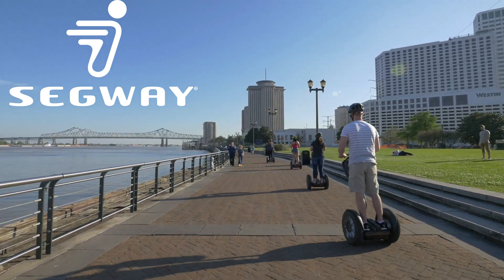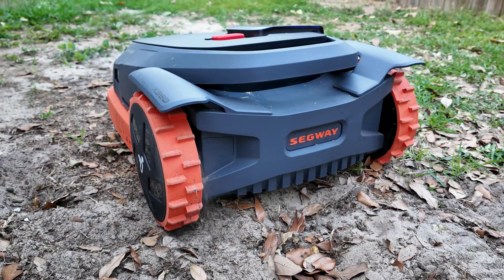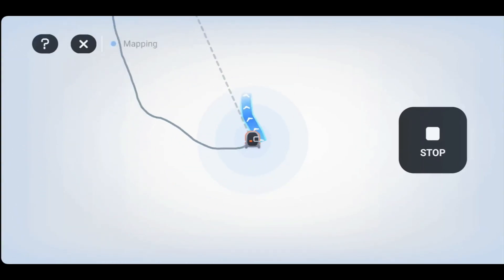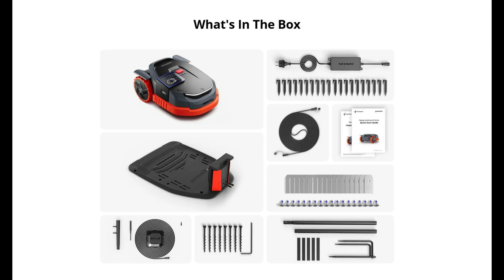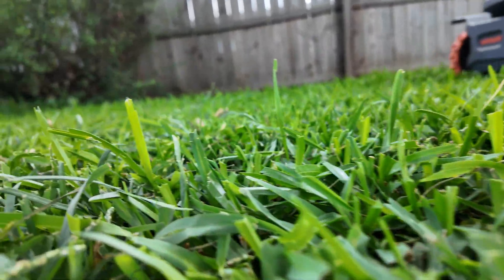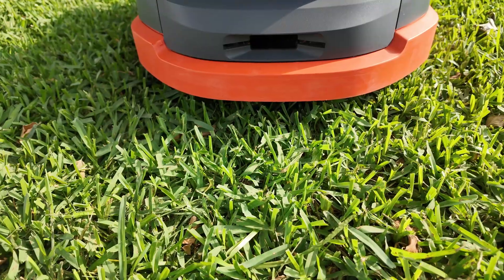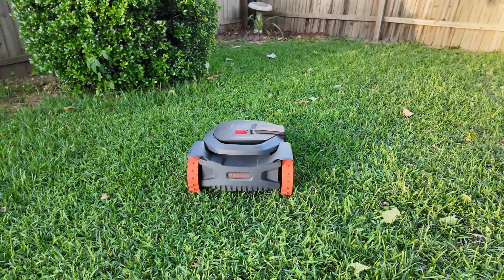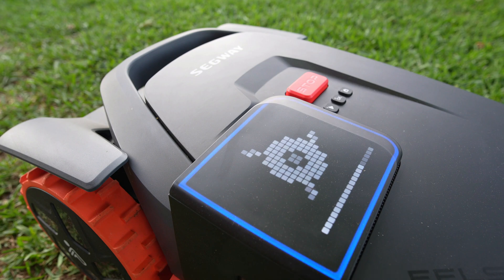Segway Navimow X350 Review: Smart Mowing Mastered?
Meet the Segway X350, a flagship robotic mower for yards up to 1.5 acres! With GPS, advanced traction control, and a 300-degree camera system, it tackles slopes and avoids obstacles like a pro. I’m Jamie Andrews, and in this review, I put the X350 through my rigorous tests in my sandy Florida yard, exploring its AI mapping, anticlog disk, and app features. From pros to cons, including some cutting performance hiccups, I break it all down. Is it worth the investment? Watch to find out!

Chapters:
00:00 Intro
00:34 Specs & Features
02:20 Mapping
03:29 Manual Mowing
03:44 Security Settings
03:58 App Settings
04:17 Maintenance
04:32 Object Avoidance
05:03 Pros & Cons
09:19 Conclusion